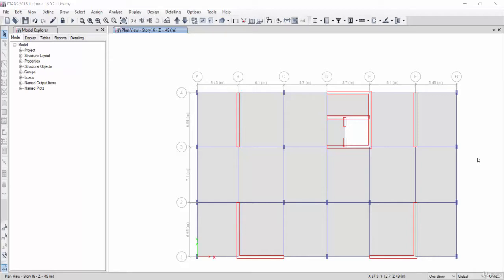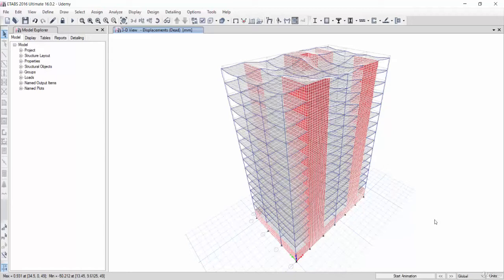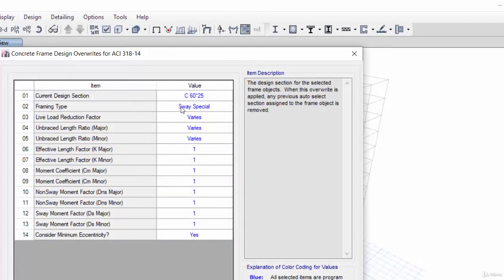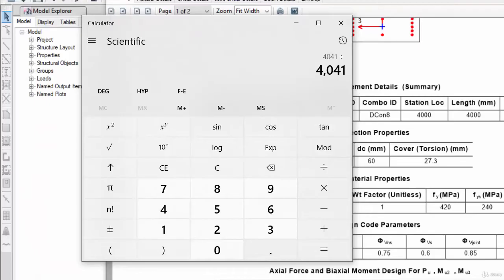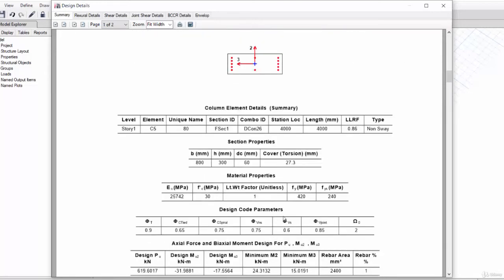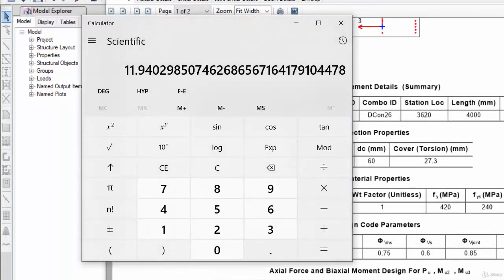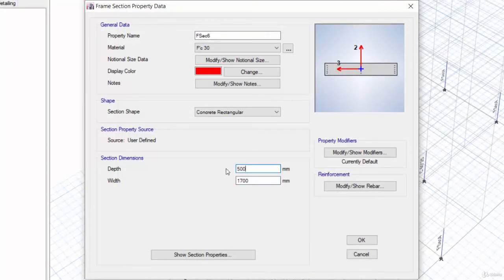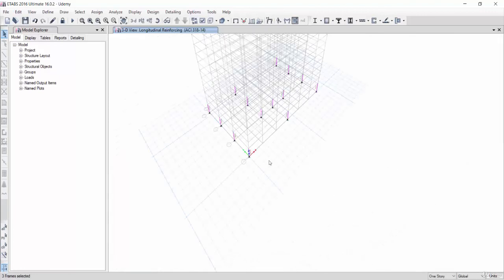ETABS CIVIL ENGINEERING SOFTWARE ETABS 28. Columns design